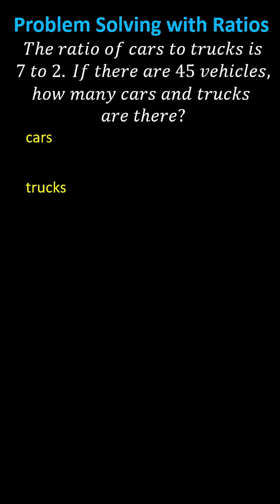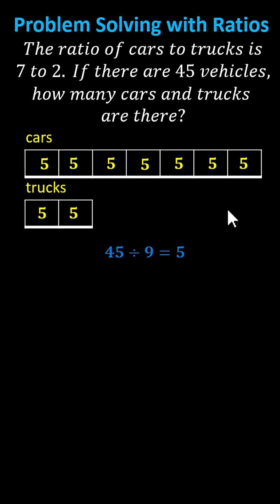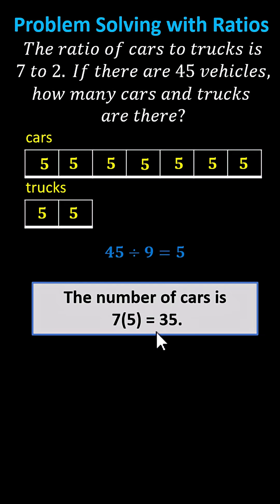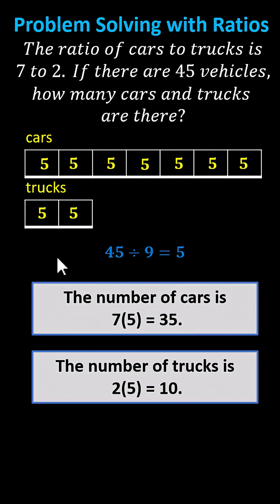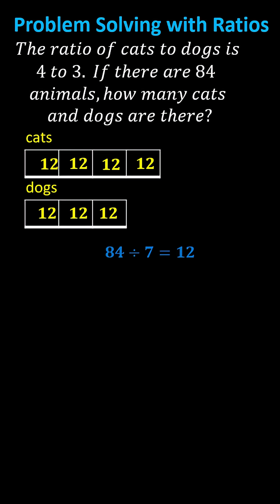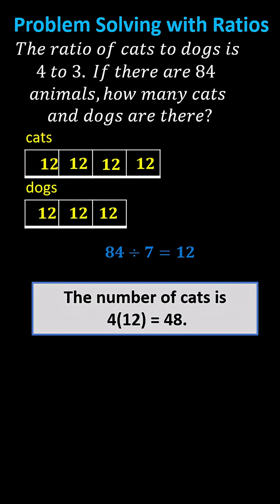Solving Problems Using Ratios and Tape Diagrams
This video explains how to solve ratio problems using tape diagrams.